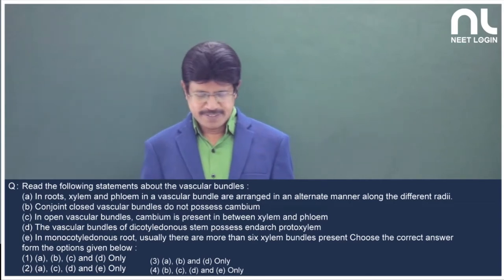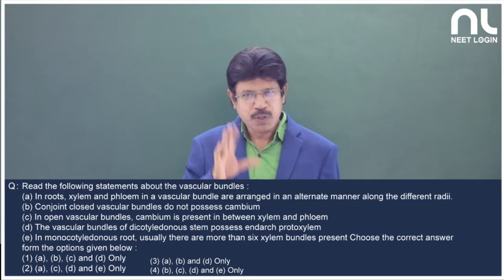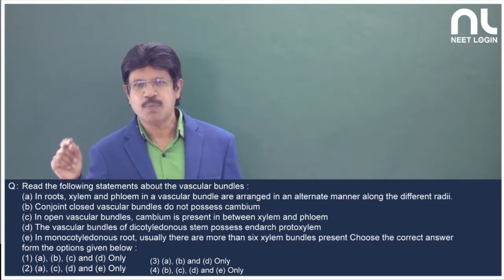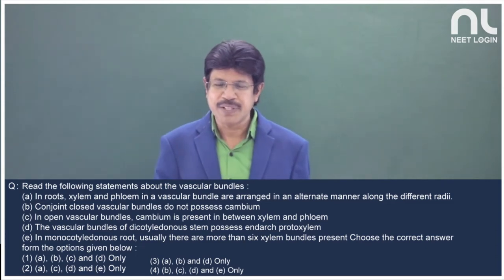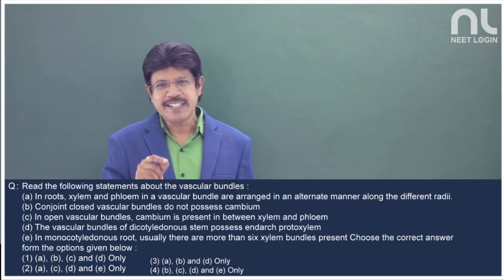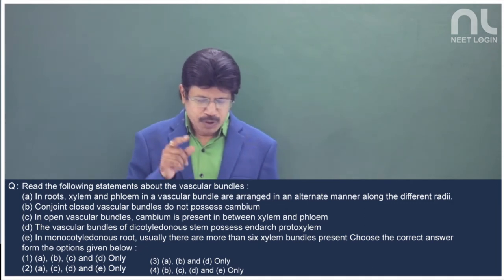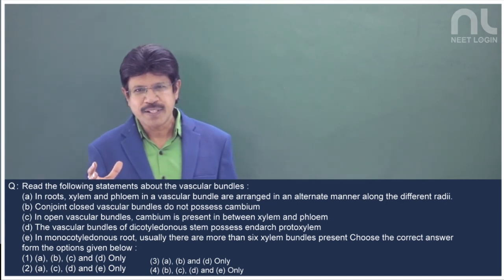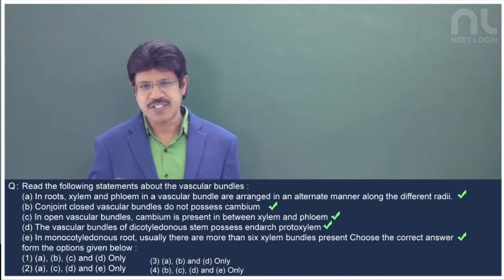NEET 2022 Tricky MCQ in Anatomy of flowering Plants Solution bu SRK sir